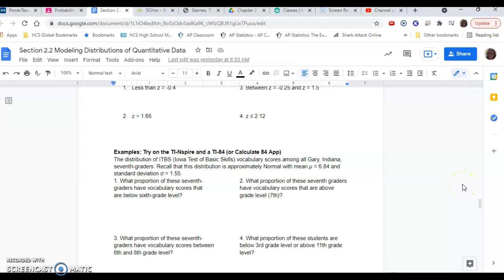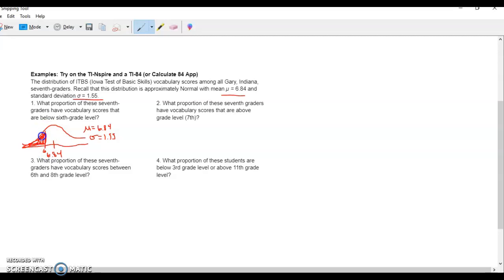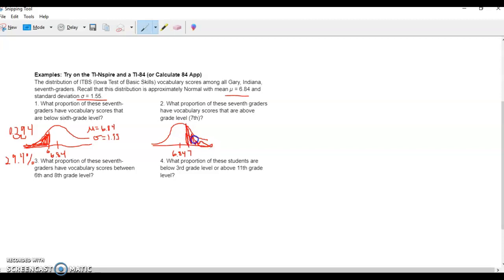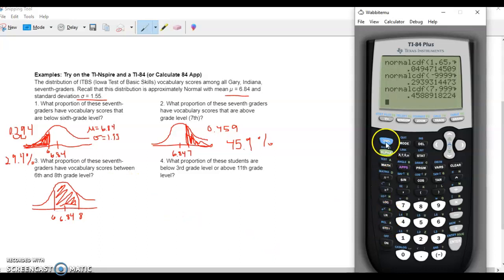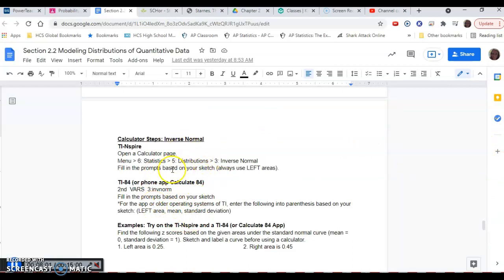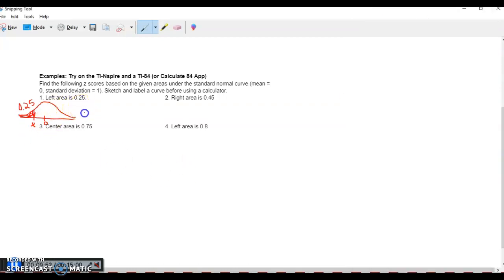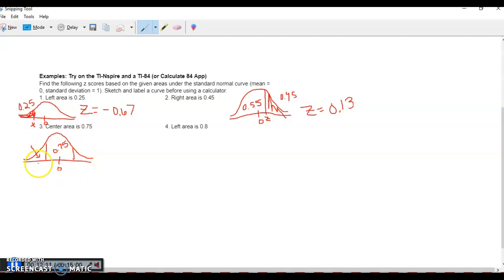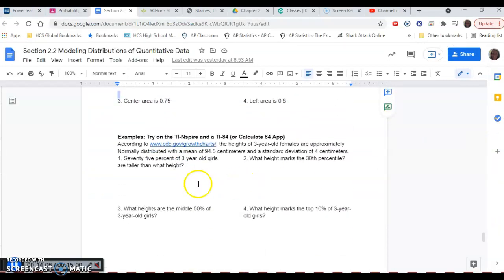2.2 B Part 2 Areas Under the Normal Curve